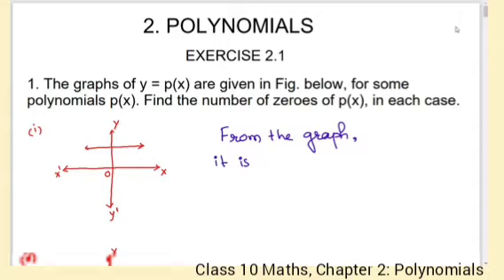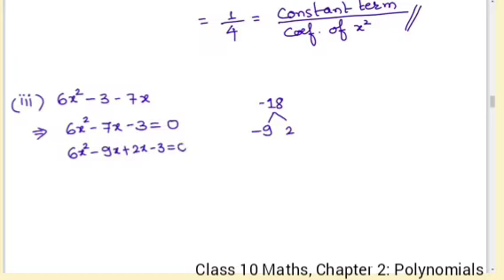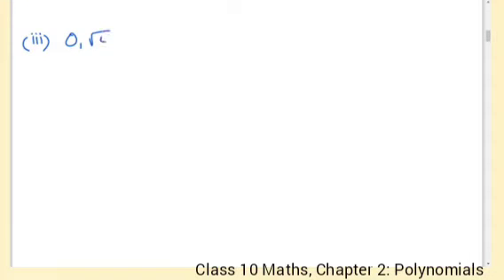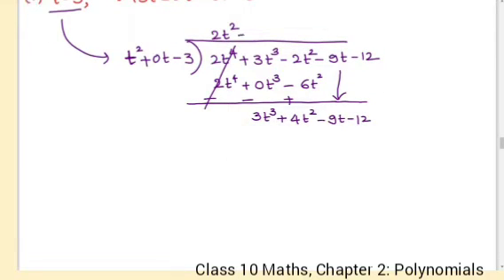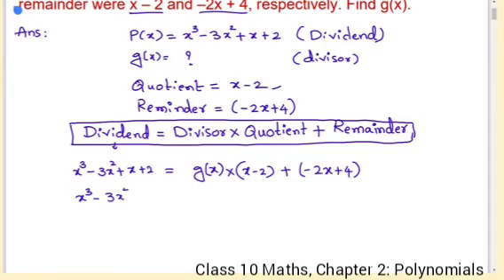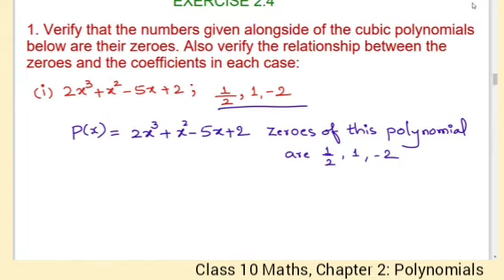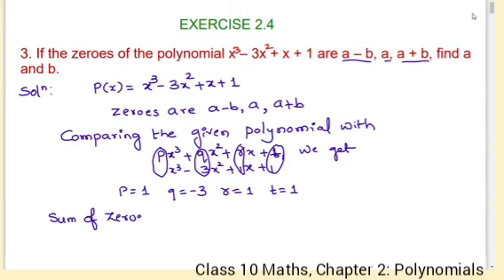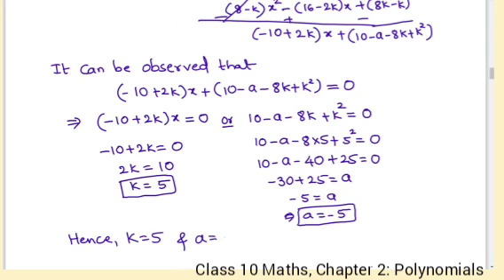2. Polynomials, Solved exercises of Class 10 Maths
Polynomials all exercises are solved here.